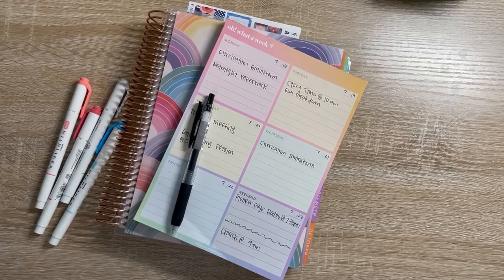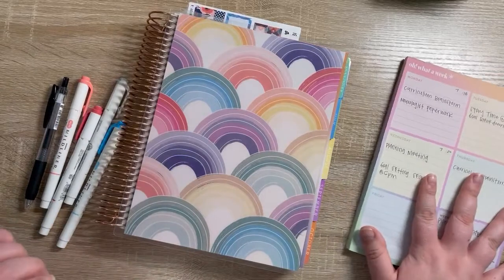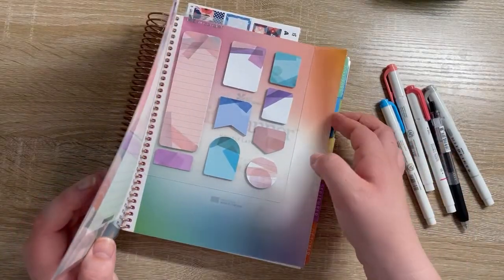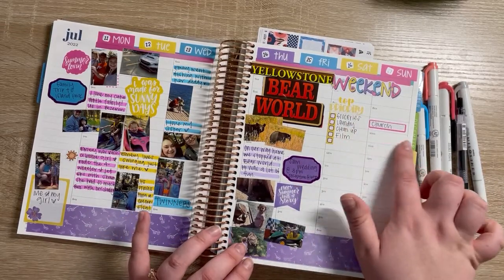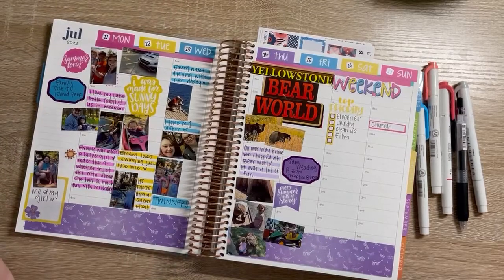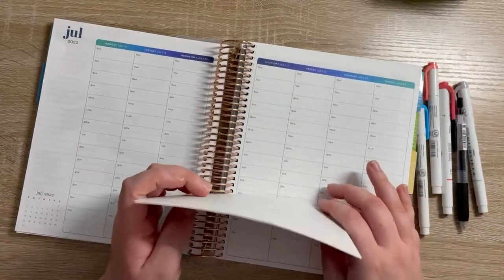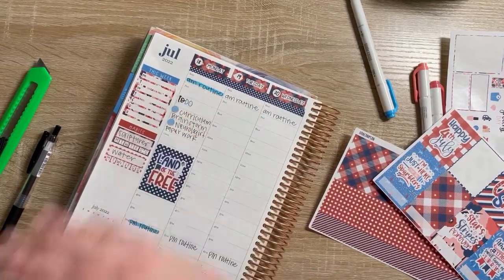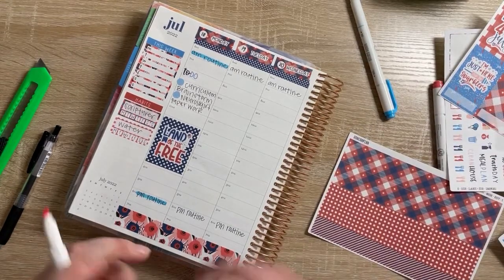Plan With Sami: July 18-24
Welcome! In today’s video, I am planning the week of July 18-24 in my Erin Condren LifePlanner using a sticker kit from HanCanPlan.
What I Mentioned:
Who am I?:
I am a twenty-five-year-old figuring out my way through motherhood, teaching, and planning. My goal here is to be my authentic self and help others embrace who they are. Life is messy, but it is worth celebrating.